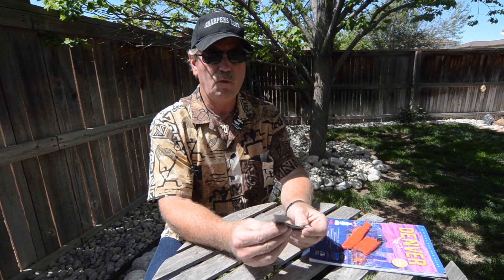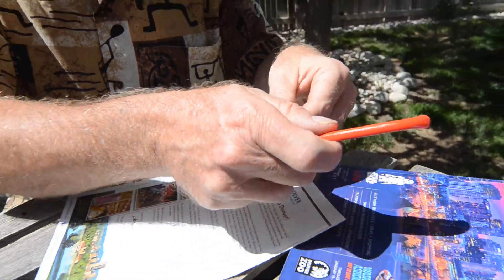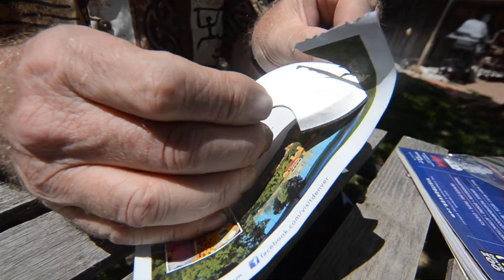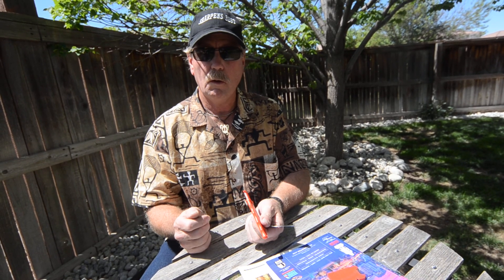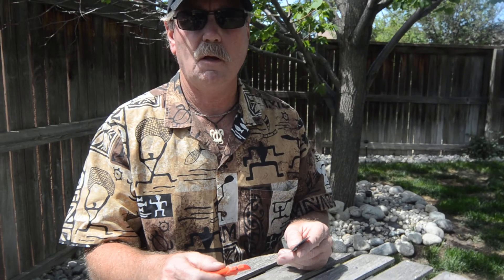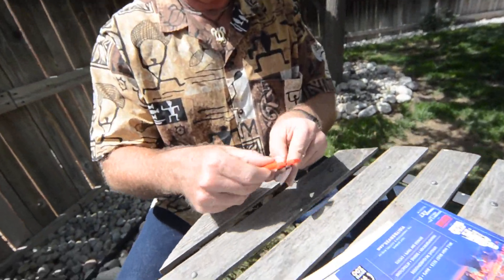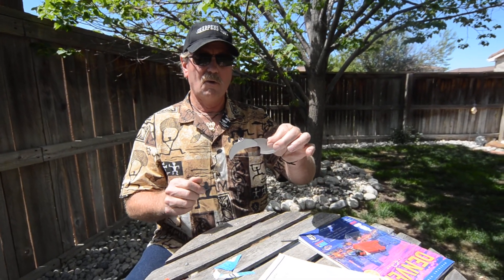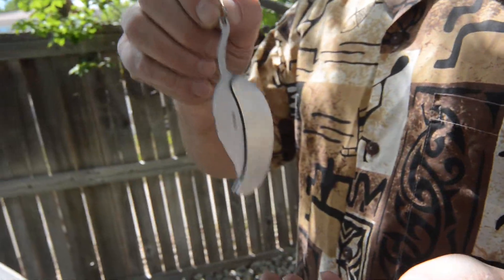Silver Leaf Knife Sharpening Curved Blade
We love this little Silver Leaf knife. Stainless steel folding knife is sharp after using a Sharpens Best Sharpener. World's best knife sharpeners and fire starters.  The ONLY place in the world to get the Originals

Facebook.com/SharpensBest
Twitter.com/SharpensBest